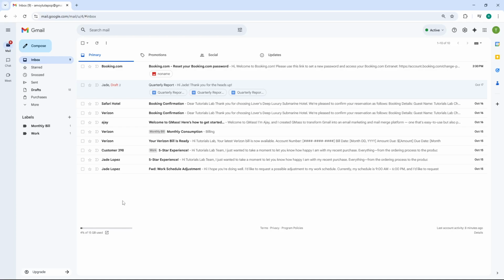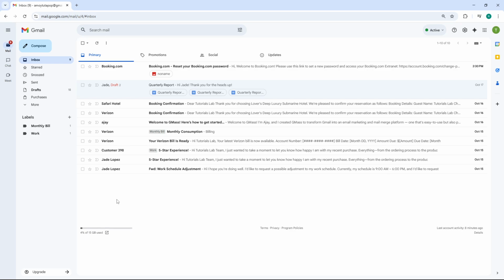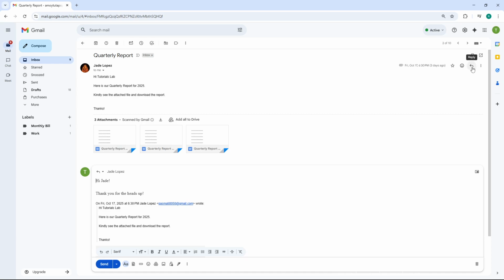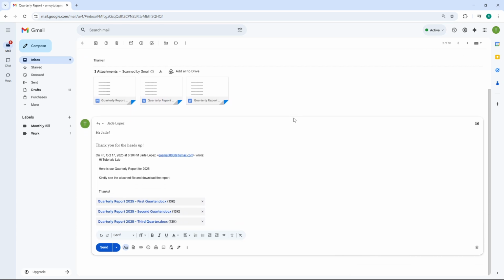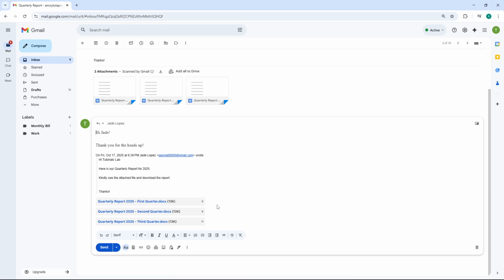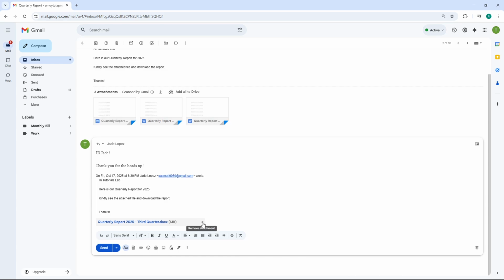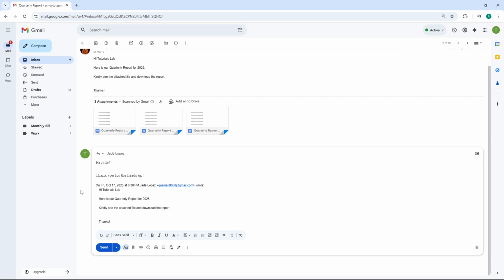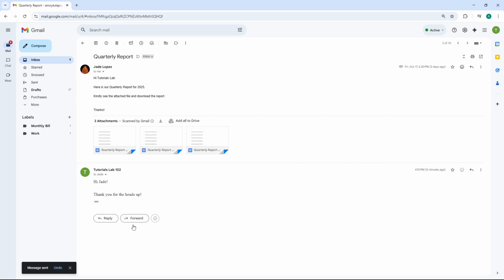How to Remove Attachments When Replying on Gmail on PC (Tutorial 2025)